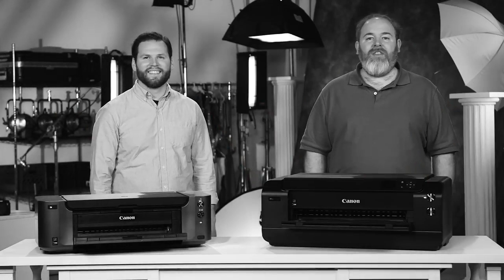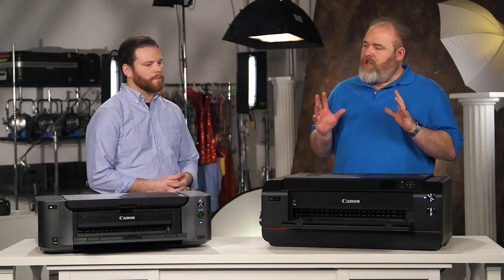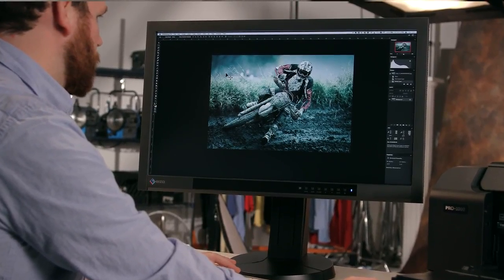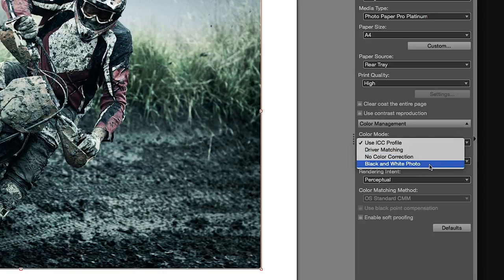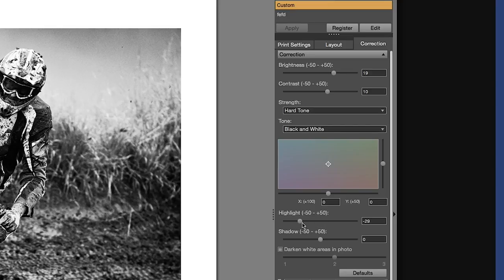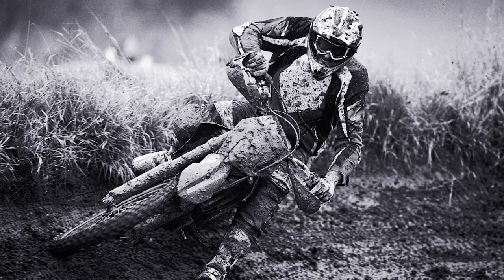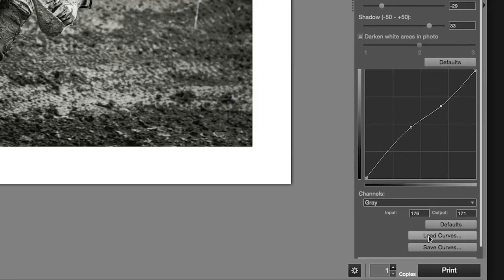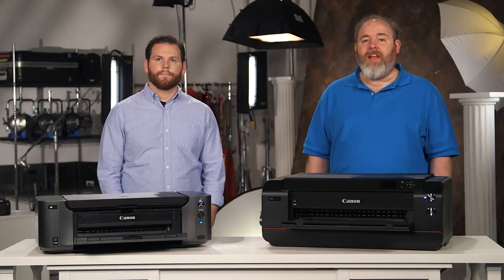Canon: Two Minute Tips Black and White Printing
Some quick tips on getting the best black and white prints with a desktop printer.